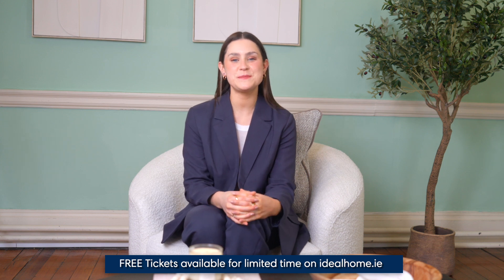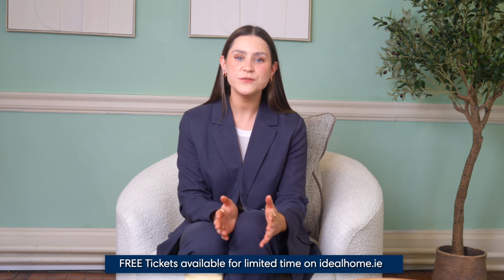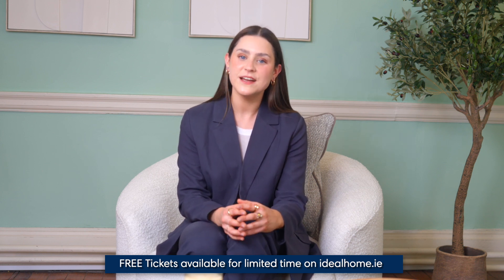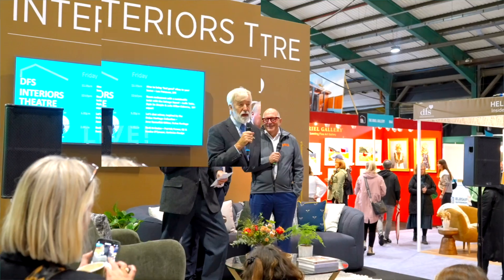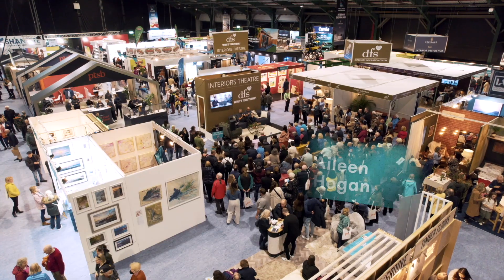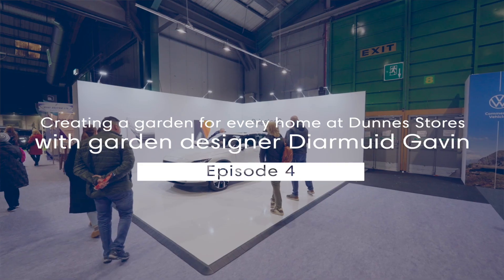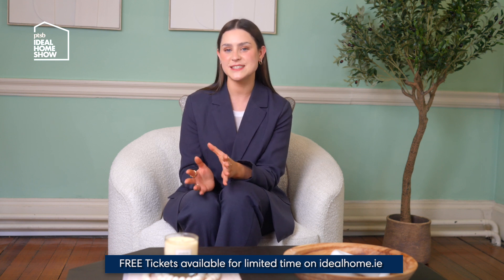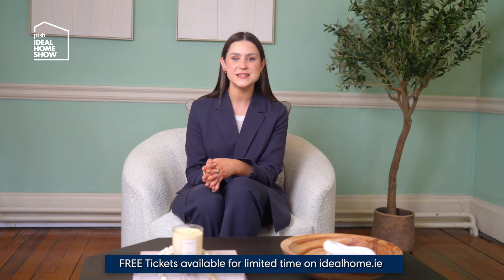‘Meet The Experts’ Episode 4- Creating a garden at Dunnes Stores with garden designer Diarmuid Gavin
Welcome to our Spring PTSB Ideal Home Show video series, 'Meet the Experts', our four episodes of home inspiration and expert guidance series with special guests.

In this episode, we'll be discussing all things garden spaces, and I would like to welcome our expert Garden Designer, Diarmuid Gavin, who will be showcasing his garden range with Dunnes Stores.